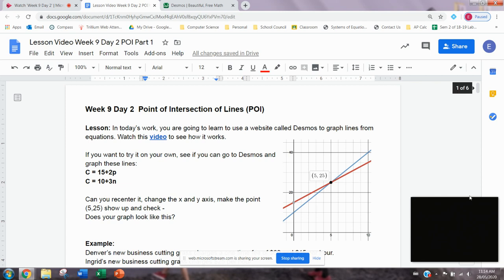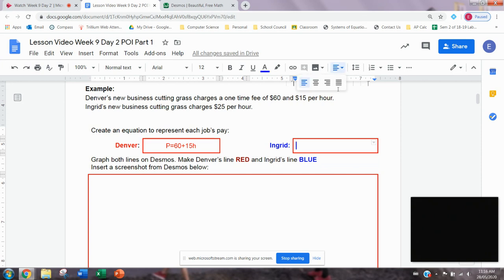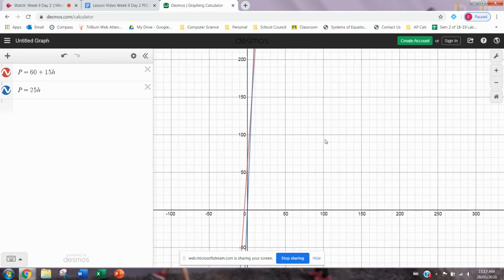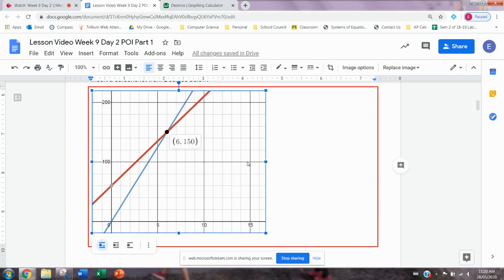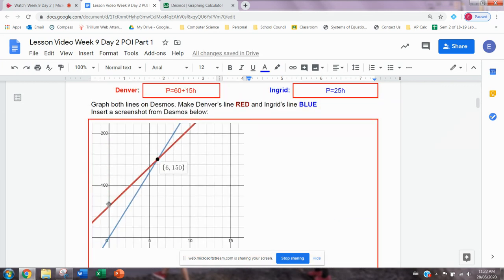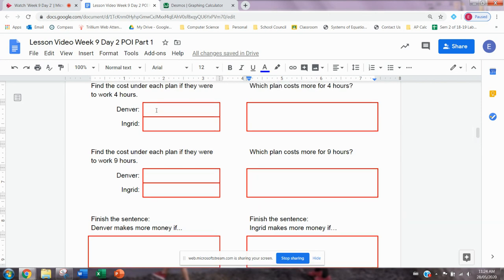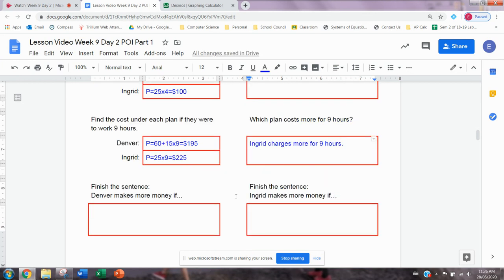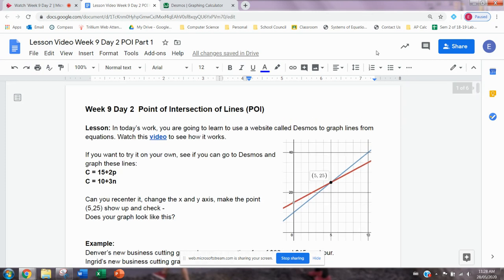Week 9 Day 2 Lesson